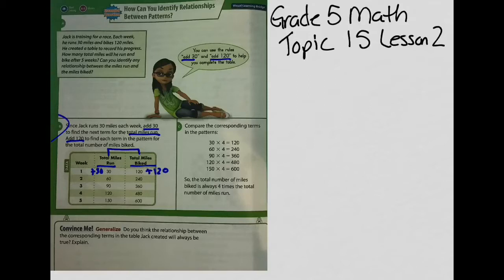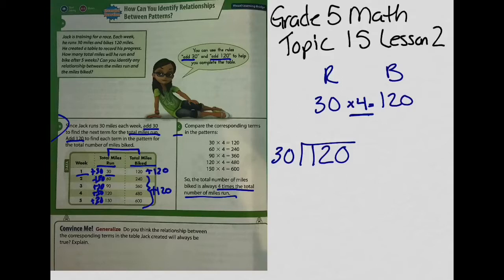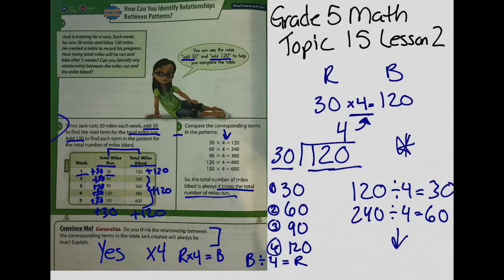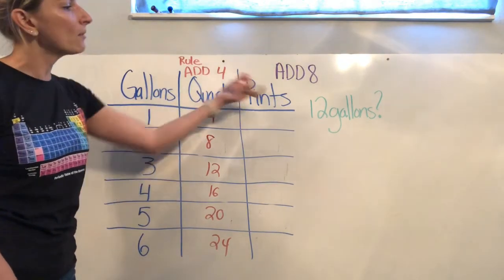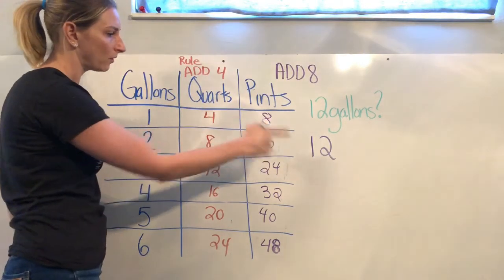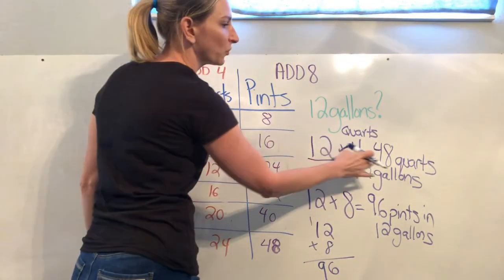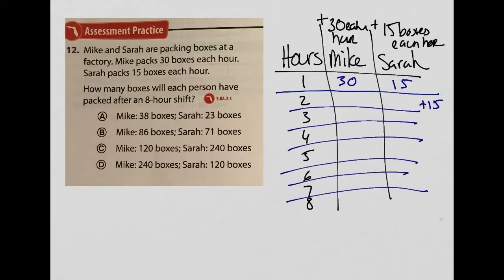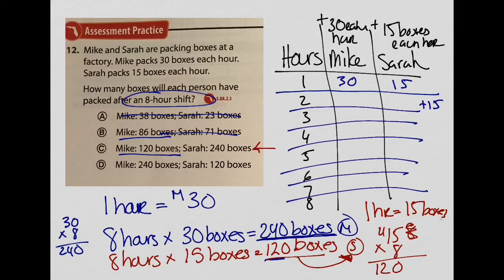Grade 5 Math Topic 15 Lesson 2